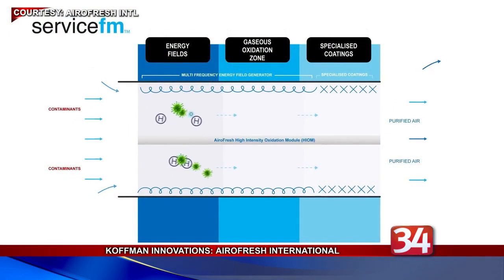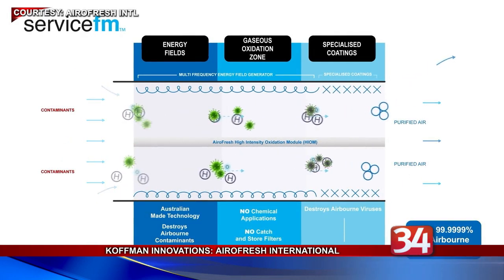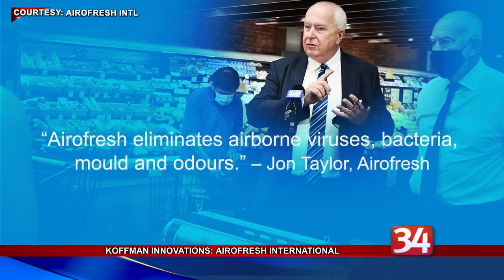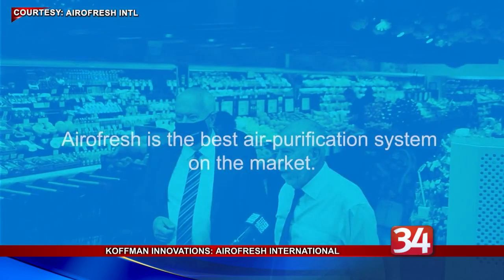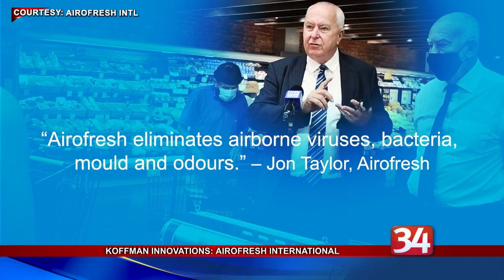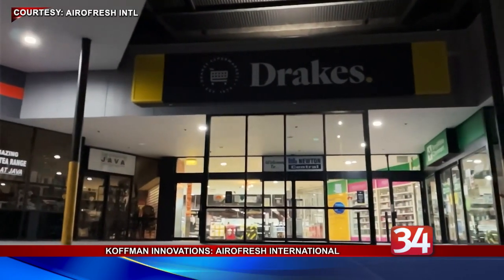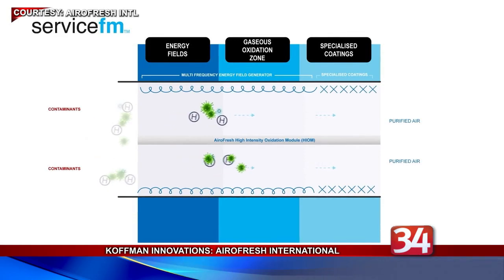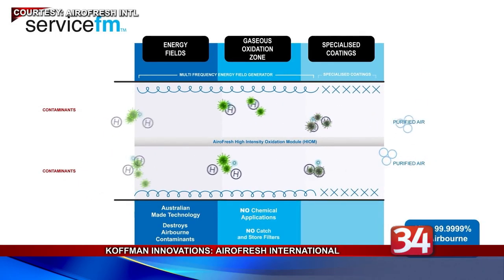Koffman Innovations - Airofresh Intl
Airofresh, an Australian based company, has developed an air purification process that purifies indoor air without the use of filters or chemicals and that does not leave a residue. With the help of the Koffman's Soft Landing program, the company is targeting the U.S. cold storage market, keeping fruits and vegetables fresher longer without impacting flavor.